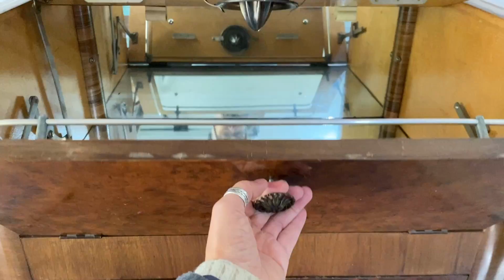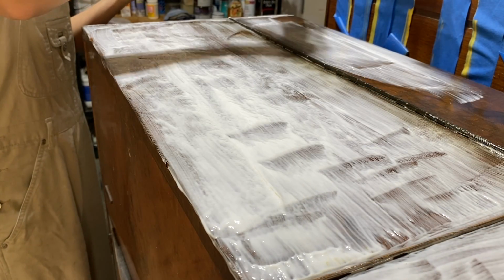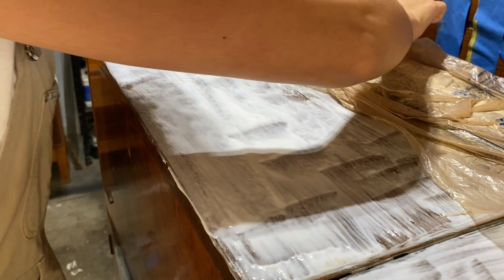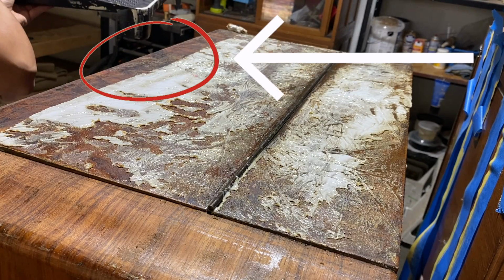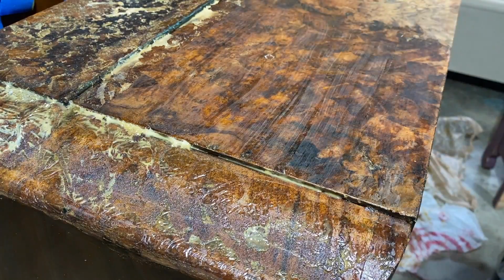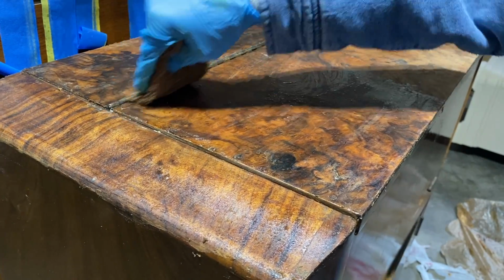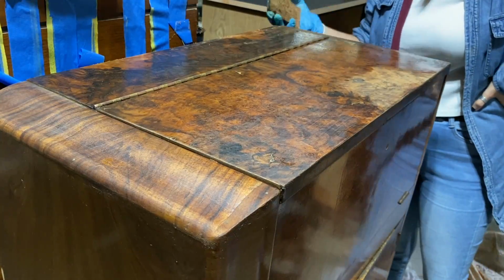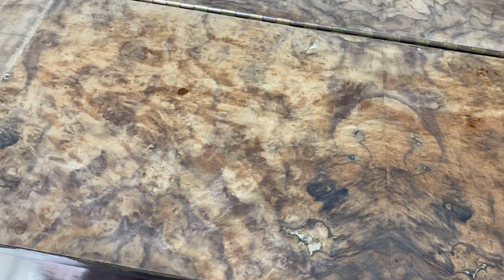How to use Smart Strip | The Simple Way!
Hey Guys!

Welcome back to another episode of Missflips! In today’s episode, I am going to be showing you guys the step by step process on how to use a paint stripper to remove an unwanted finish. Smart Strip is genuinely the BEST when it comes to removing paint and other finishes. Watch the video to see why!

MissFlips

PRODUCT LIST:

Smart strip:

Coconut Sponge: